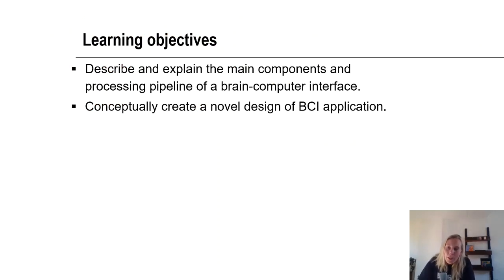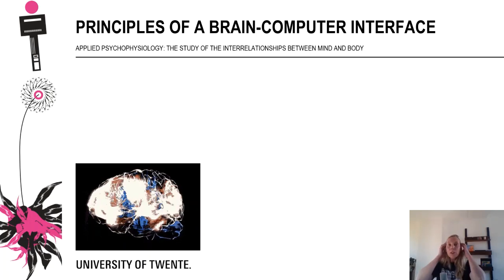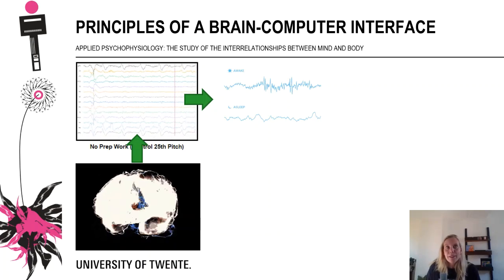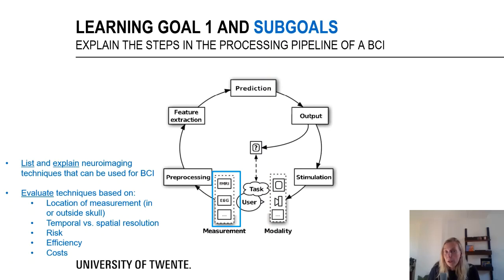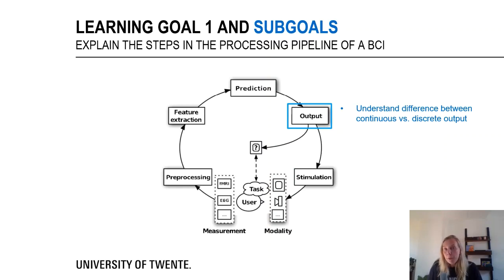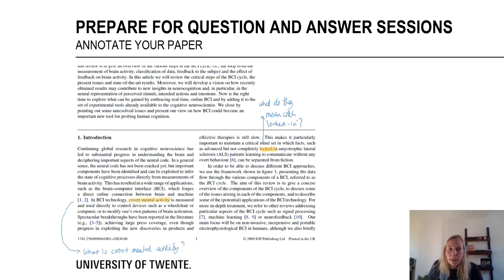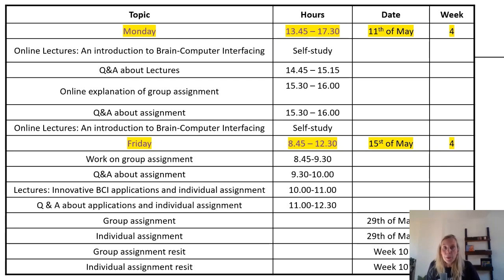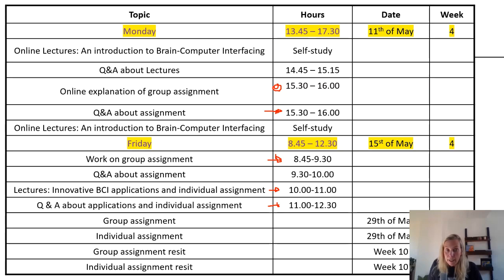Lecture 1: Principles of a Brain-Computer Interface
Introduction to the week, learning goals and how to prepare.

This lecture was part of a BCI course given at the University of Twente, developed and taught by me, Femke Nijboer. The information is already a bit old and quite basic, but maybe someone might like it.